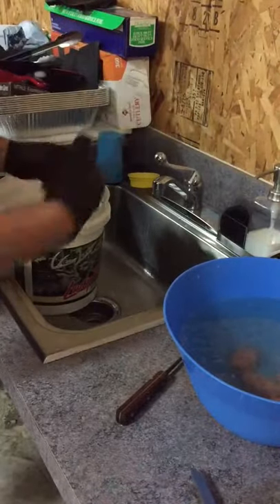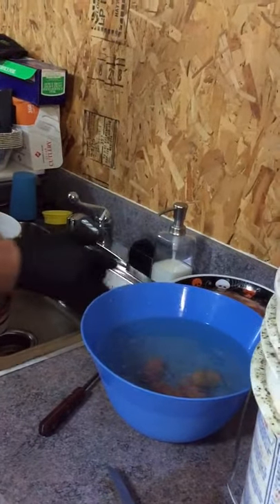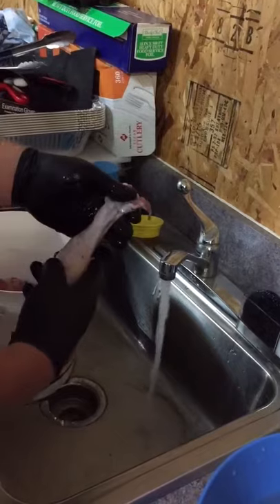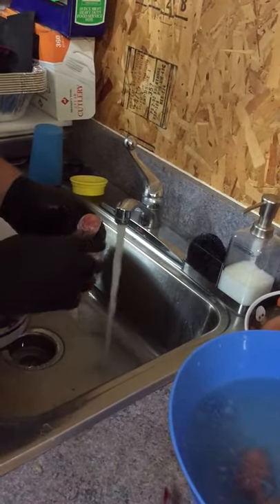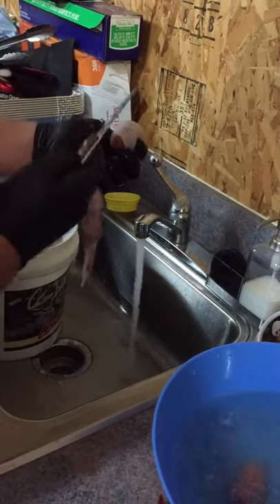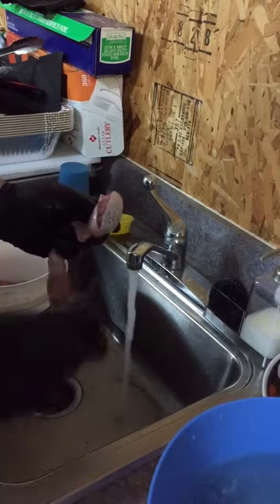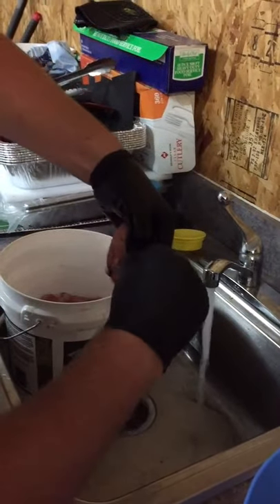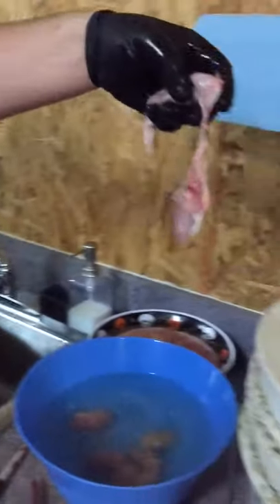Rocky Mountain Oyster Cleaning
How to clean a Rocky Mountain Oyster.